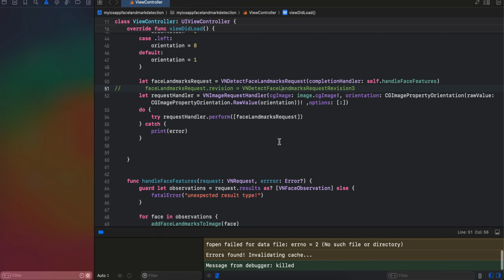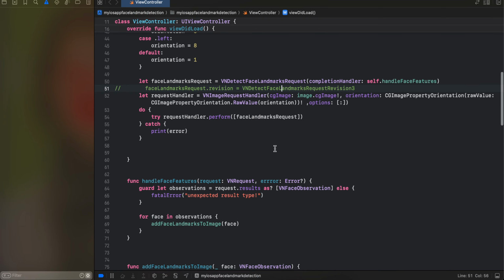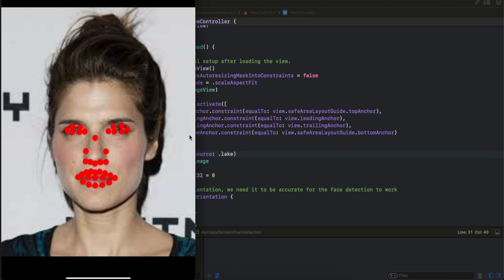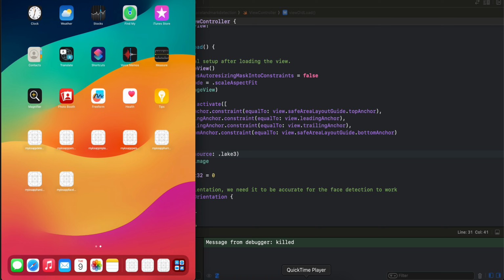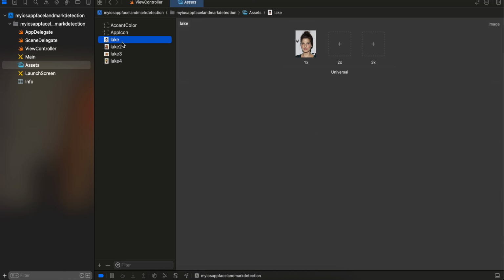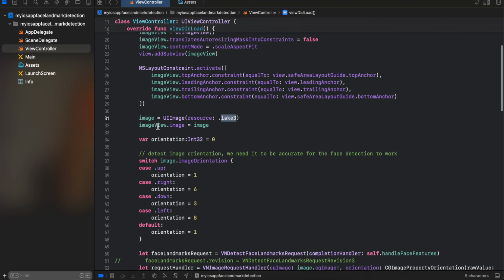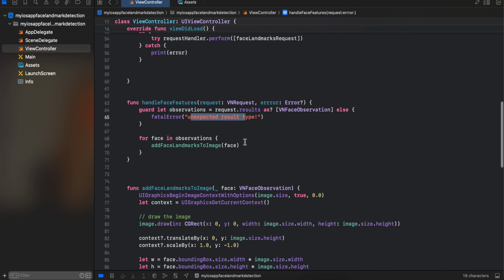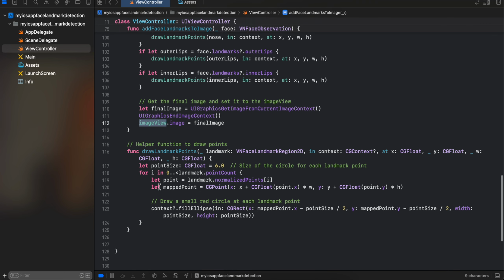How to do FaceLandmark detection in native iOS app using Vision framework